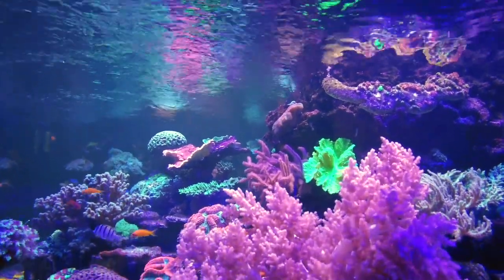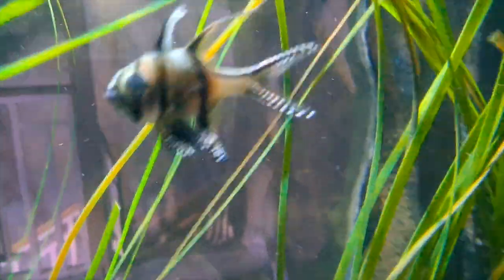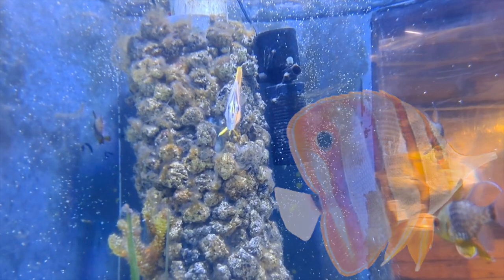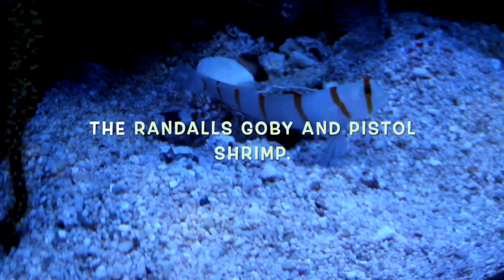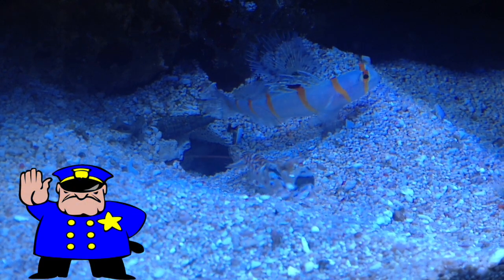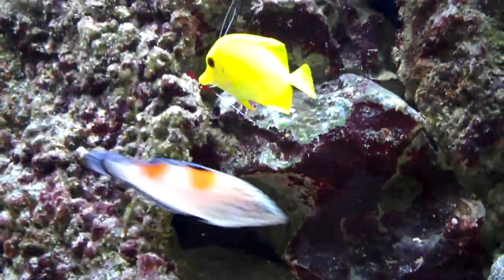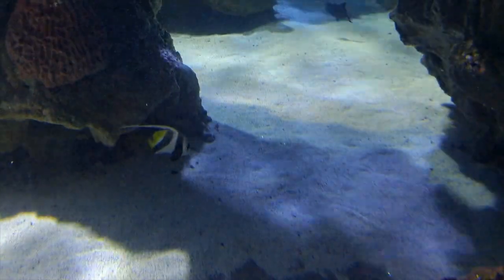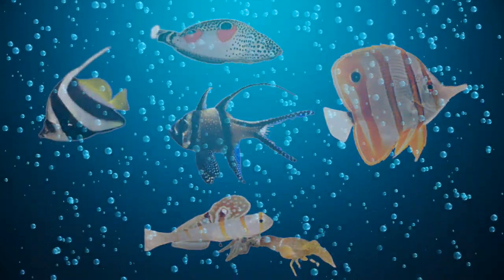25 BEST MARINE FISH TO KEEP (Video 2)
You have clicked probably the best bit’s of information on youtube, if you are looking for information on either, keeping Tropical Marine Fish and Corals, Or if you are just looking for information.
I have over 45 years of hands on experience in keeping fish of all kinds, including , tropical Marine, Fresh water, and pond fish.

I have also built, owned, and run a large reptile house.
I am the author of 4 published book’s, written by me.

They cover Tropical Marine and corals.

Pond fish.

Fresh water tropical fish.

Reptiles.

I have decided to upload my books on to YouTube.
And the good news is, it is FREE.

With NO CATCH.

You can read it yourself or have it read out to you on my channel, it’s your choice.

I’m really Looking forward to helping you.